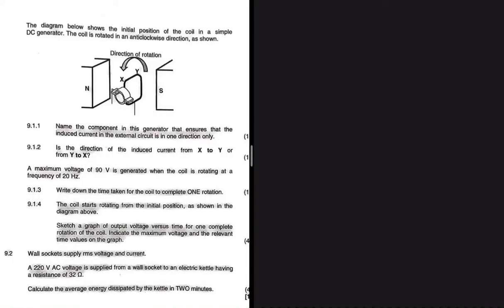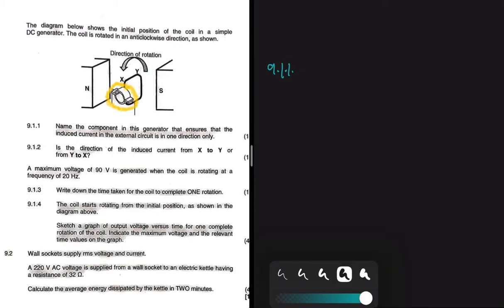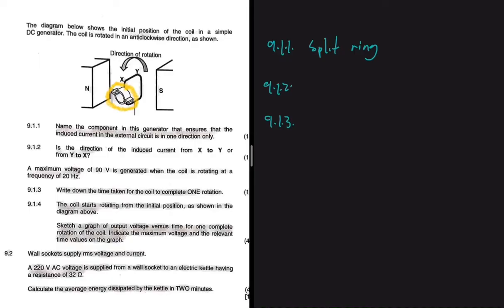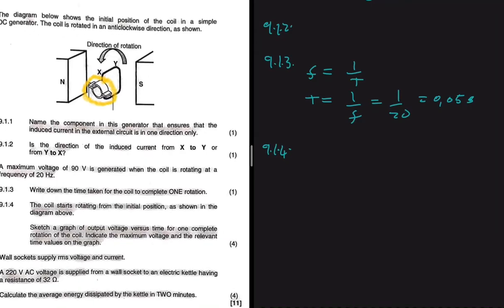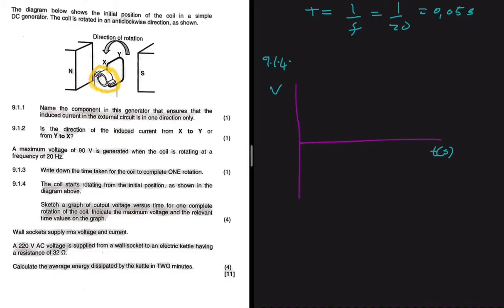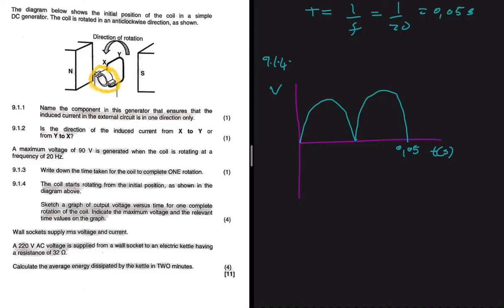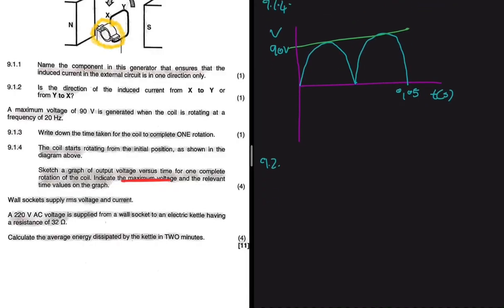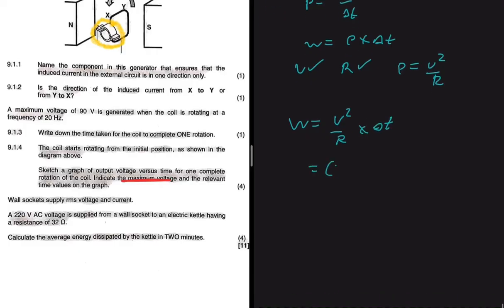Electrodynamics Grade 12 Physics November 2022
Question 9 Grade 12 Physical Science November 2022 on Electrodynamics